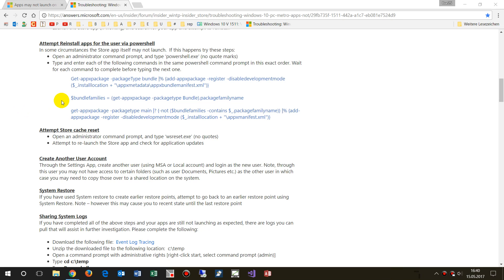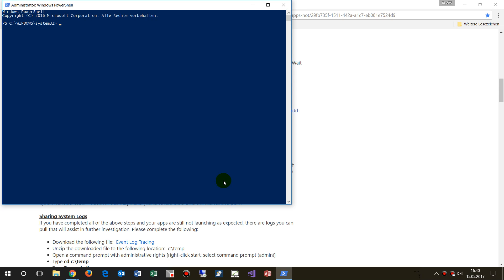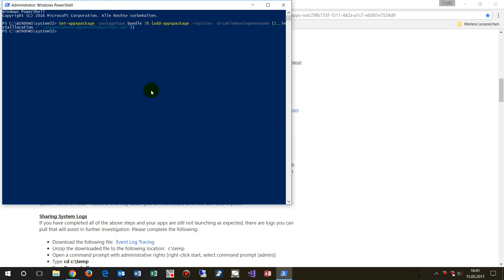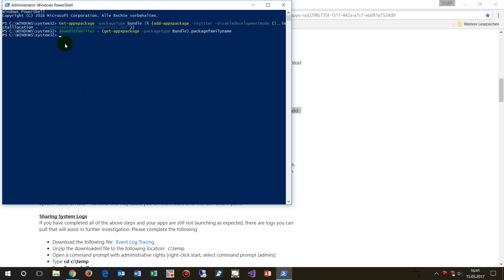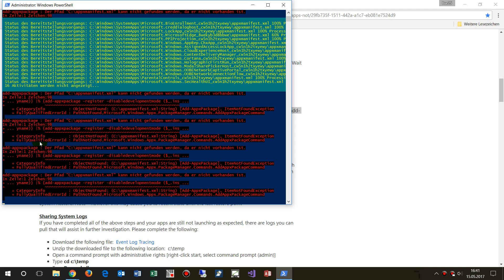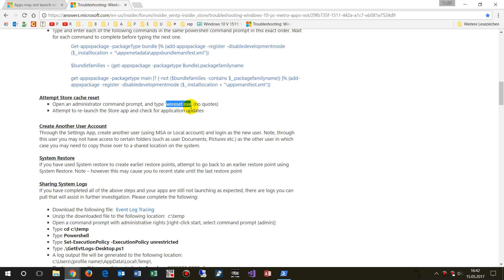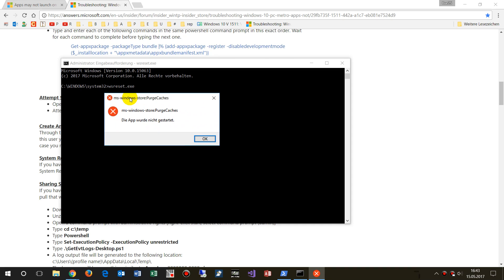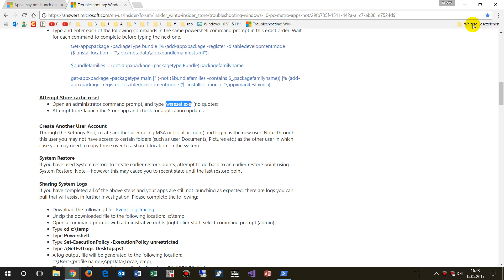Windows 10 Repair Store: Get appxpackage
Attention!!!: 3rd Step shows red Code...
this vlog shows how to try to repair the windows 10 App store.
after all it should run, but under windows 10 it did not solve my problem.

get appxpackage packagetype bundle
bundlefamilies=packagefamilyname
: troubleshooting windows 10 pc metro apps not
wsreset.exe
error: MS-windows-store:PurgeCaches